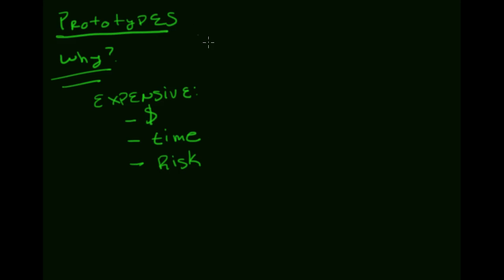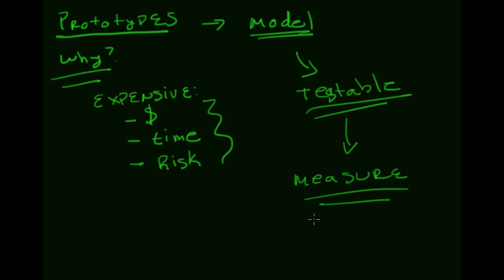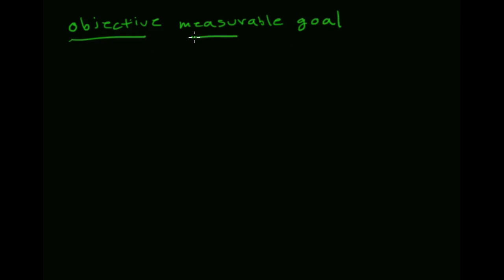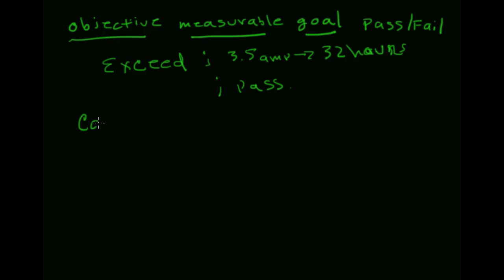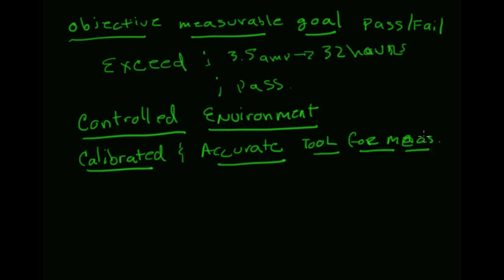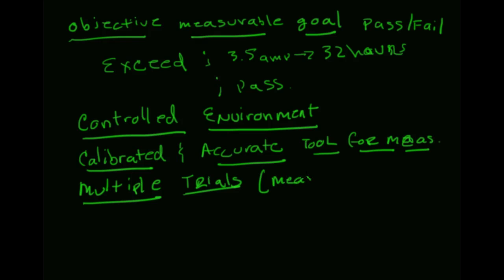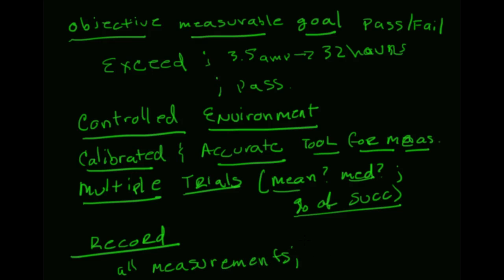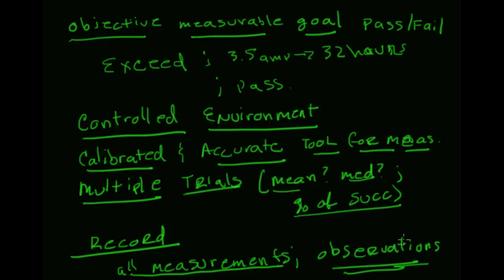How To Test A Prototype